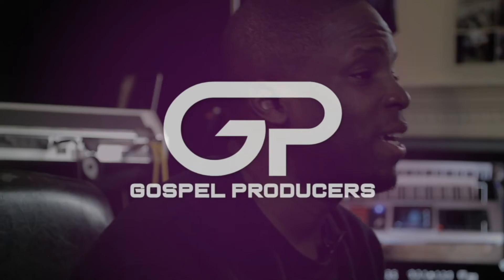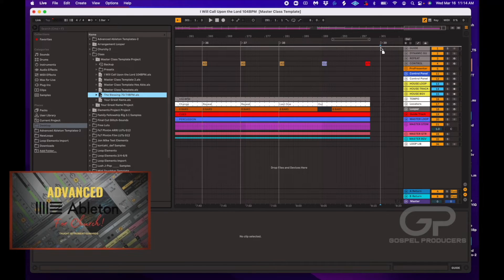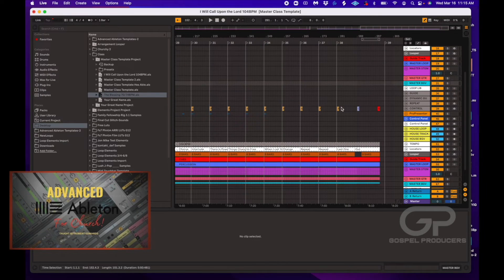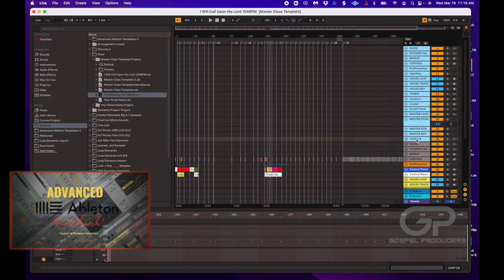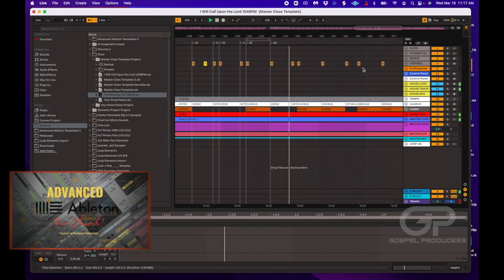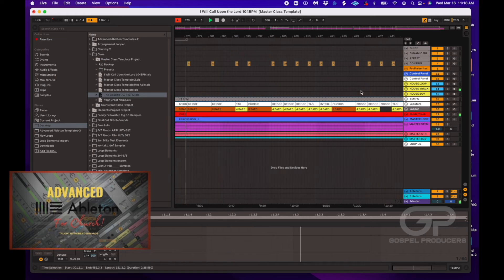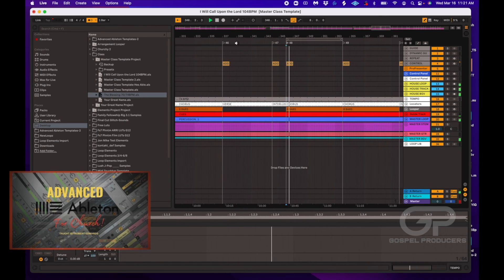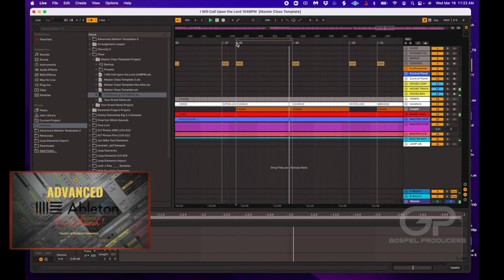Importing Songs & Auto adding Locators To Our Ableton Live Master Template!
In this video from our Advanced Ableton Training Series Robert Edwards shows how to add songs and automatically add locators using our Advanced Ableton Live Master Template! Check out Gospelproducers.com for more classes, samples, production tools, Plugins and more!

Get The Best Gospel Drum Samples On The Internet!